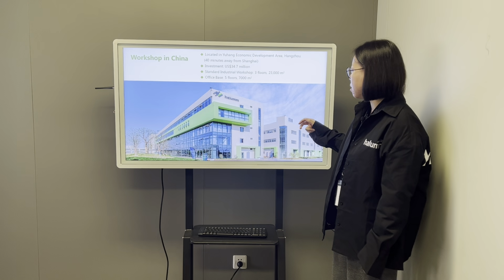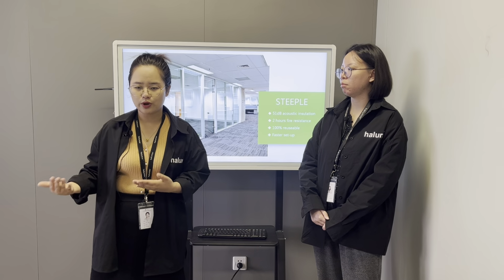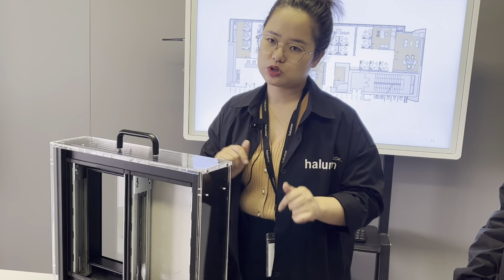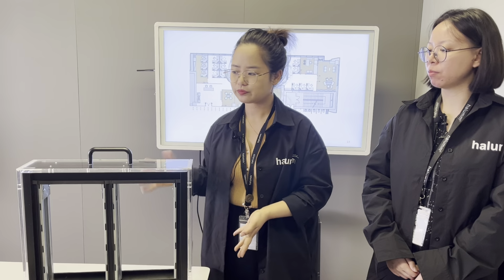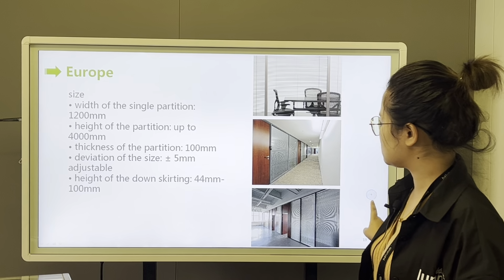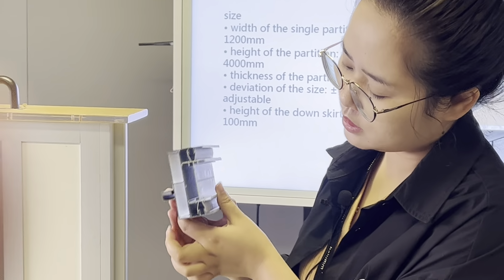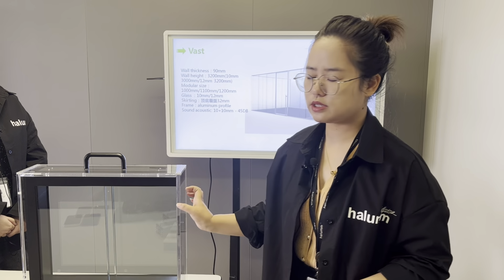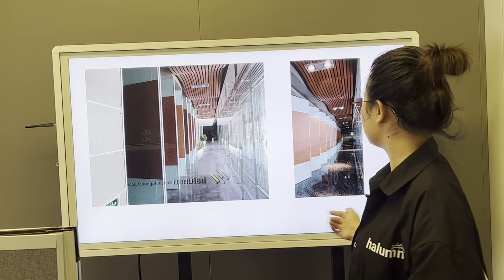2021 11 4 sample Alicia & Mandy